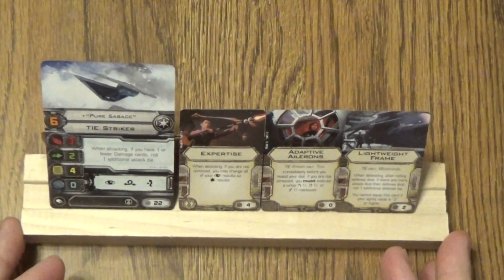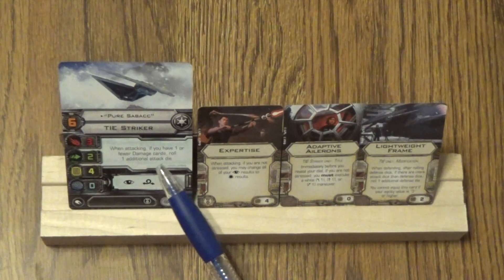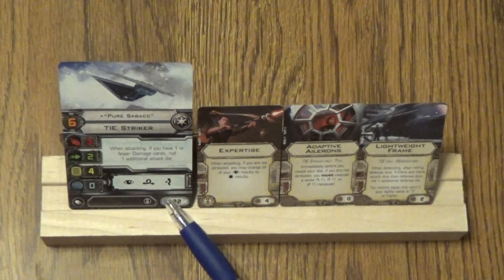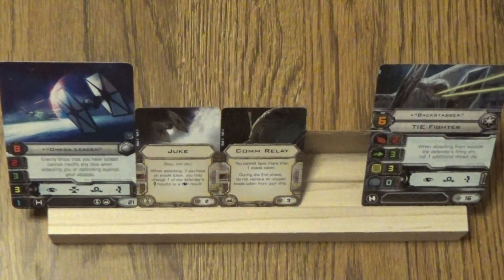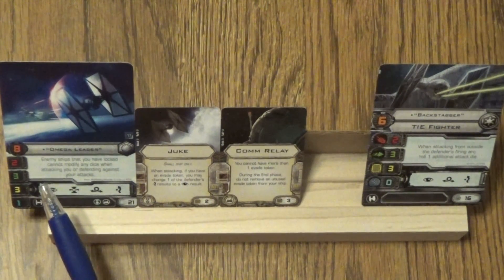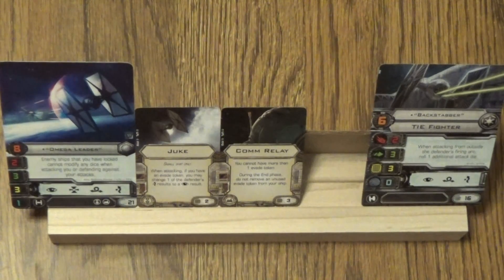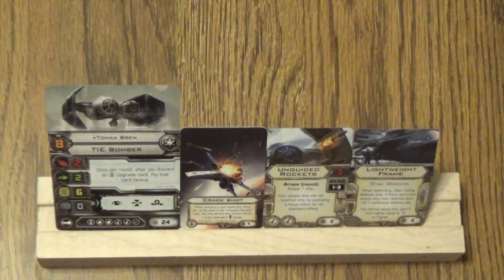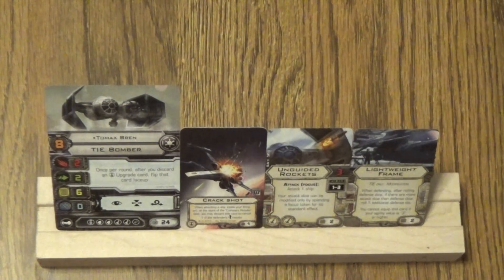Flying Thru the Meta: Tomax, Backstabber, Omega Leader & Sabbac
Trying to fly 4 mid range pilots to see if it could be something, also I really want Tomax to work for me, maybe this time...maybe